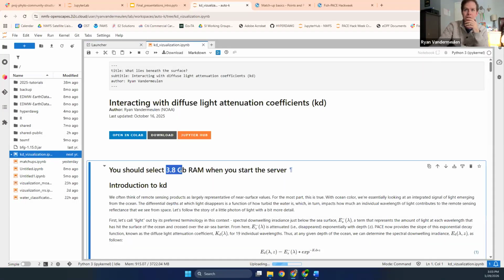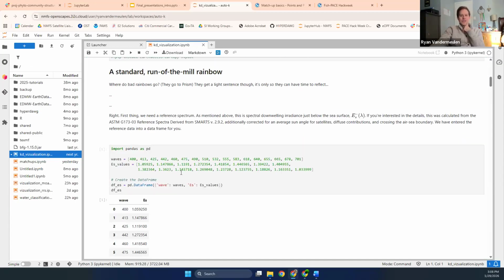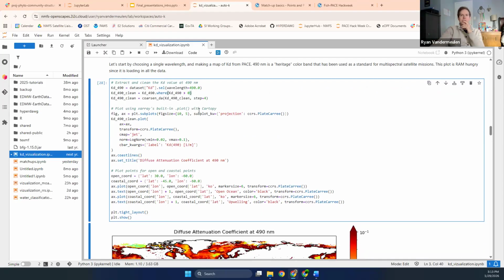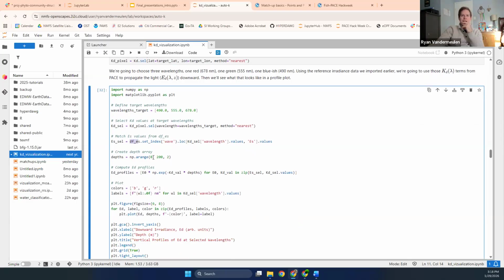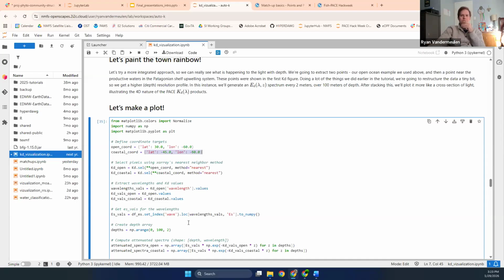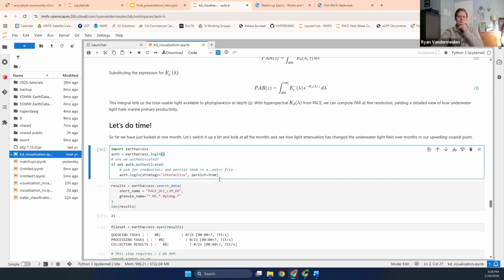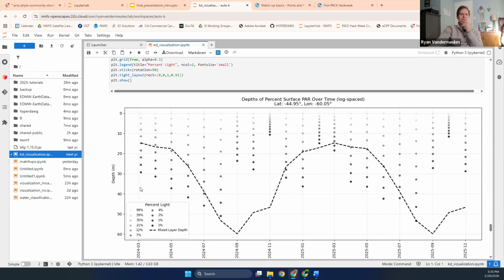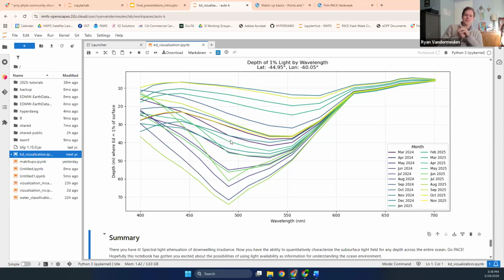Exploring light attenuation with Kd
Speaker: Ryan Vandermeulen (NOAA)